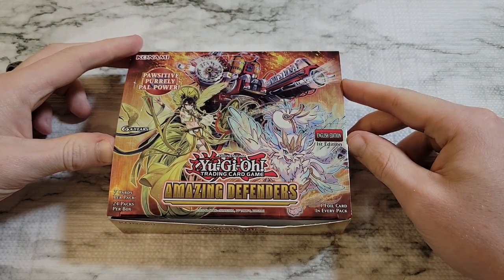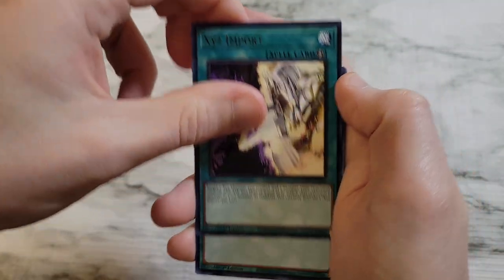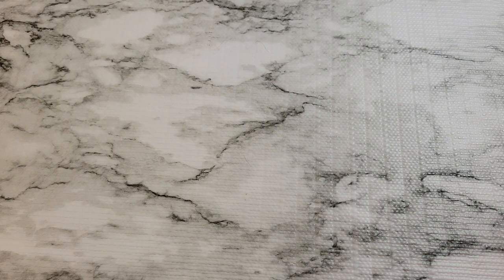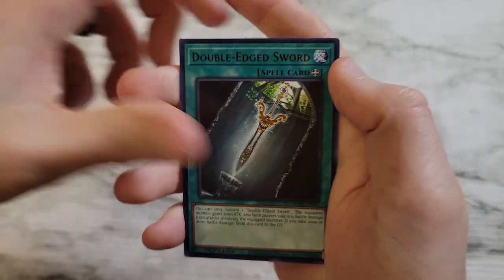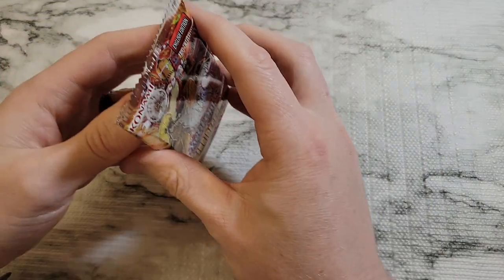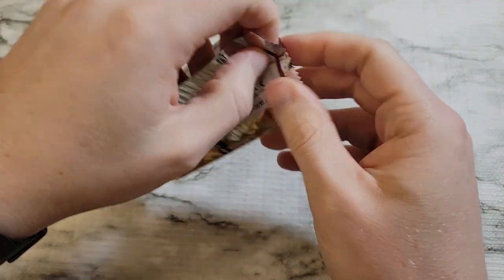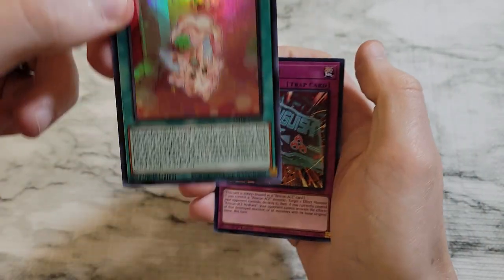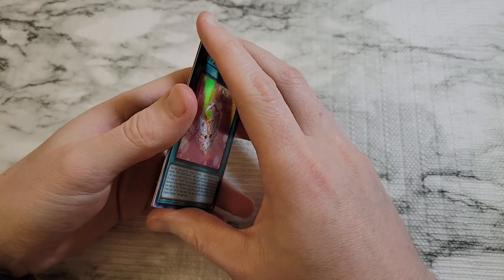Amazing or Not? Opening Yugioh Amazing Defenders!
In this video, I'll open Amazing Defenders. This collectors rare set is loaded with all rares, a bunch of collector rares, and the new Purrely archetype. Check it out and let me know if Collector Sets need a revamp!